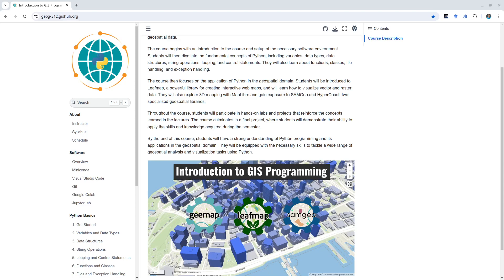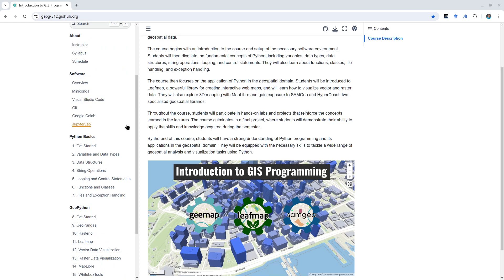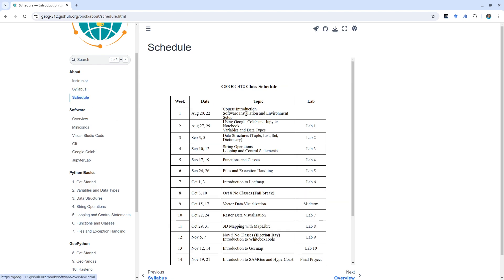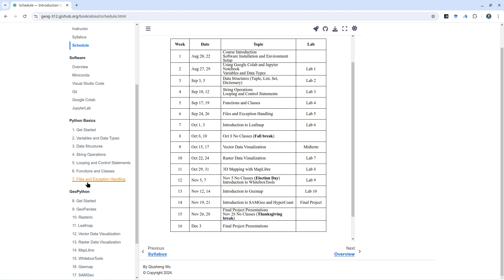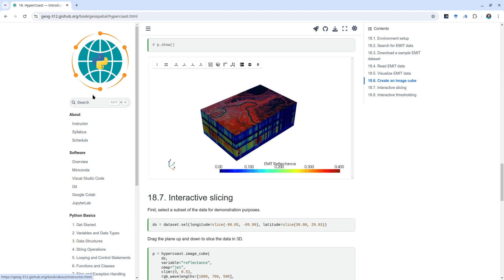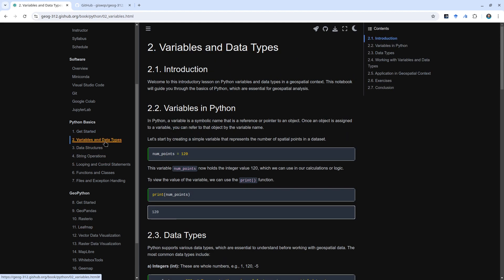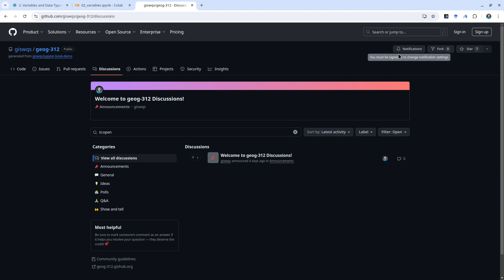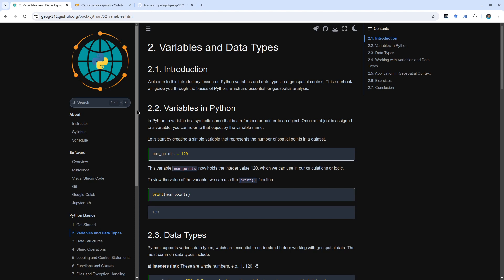Intro to GIS Programming | Week 1: Course Introduction